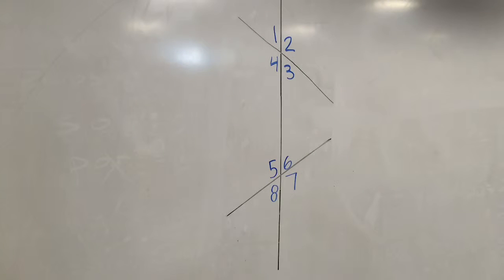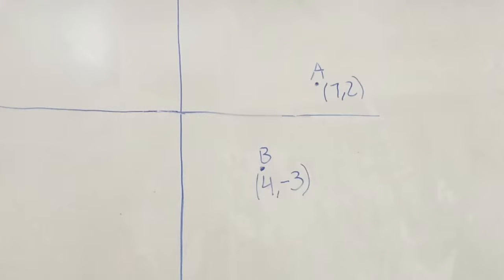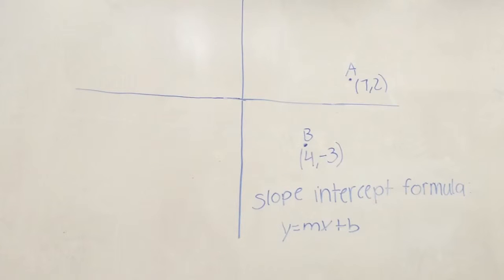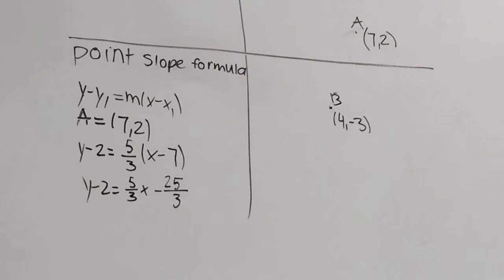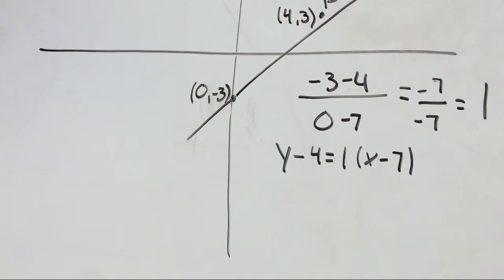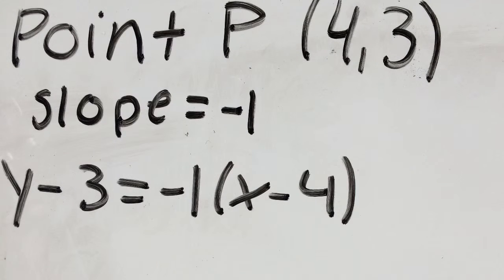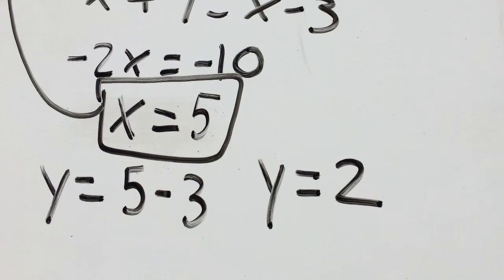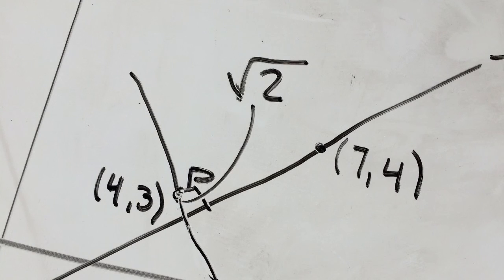Finding the distance between a point and a line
Slope formula, point slope formula, and transversal line pair relationships (ch 3)